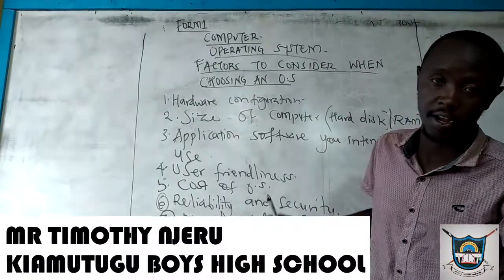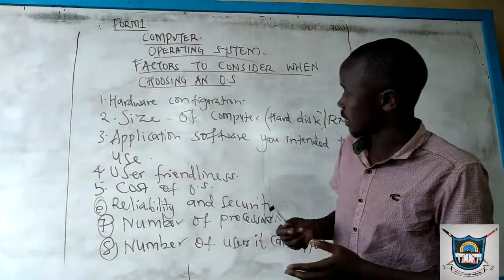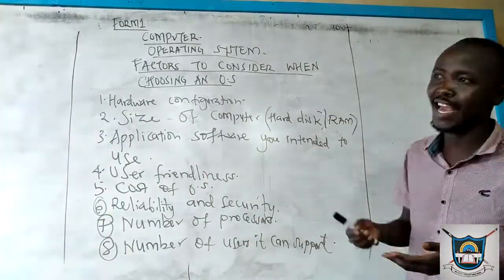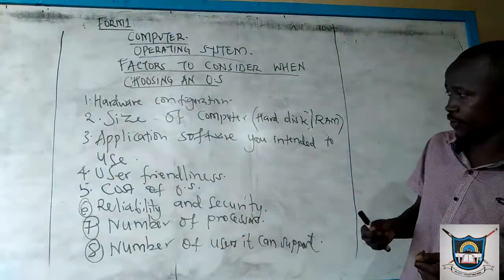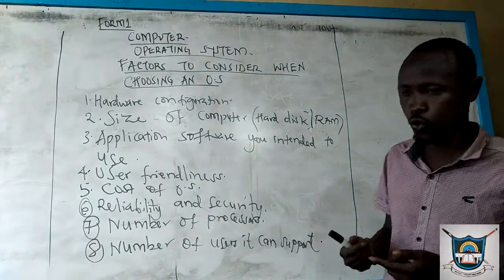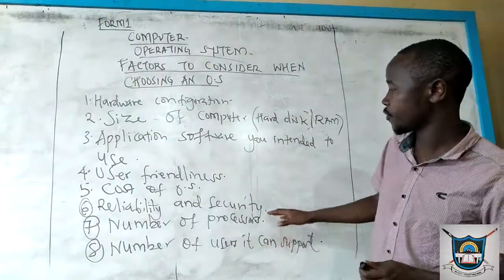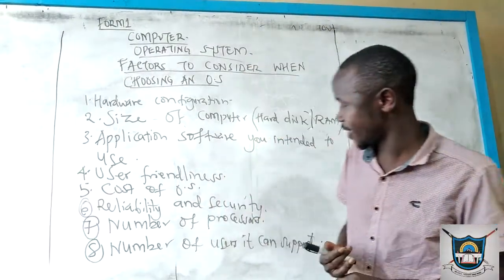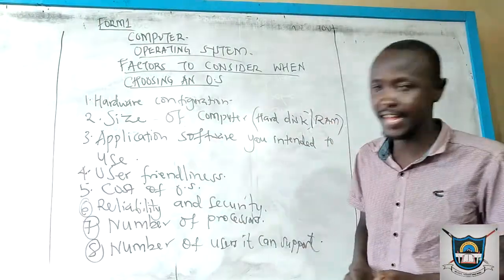FORM ONE COMPUTER STUDIES_OPERATING SYSTEM_PART 3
Enjoy a Form One Computer studies by Mr Timothy Njeru, Kiamutugu Boys High School.